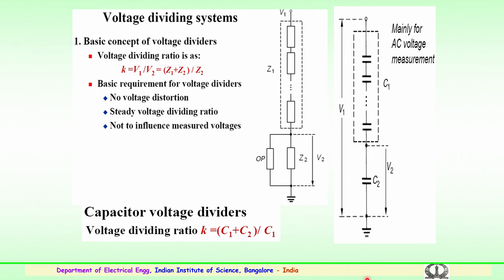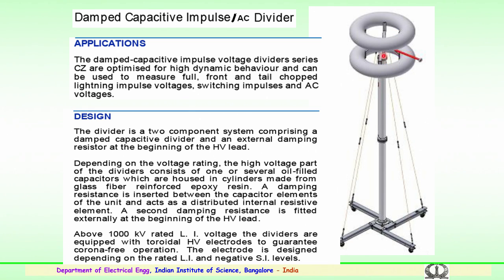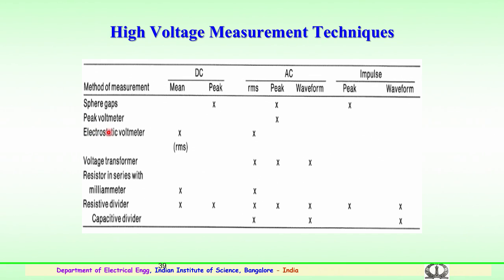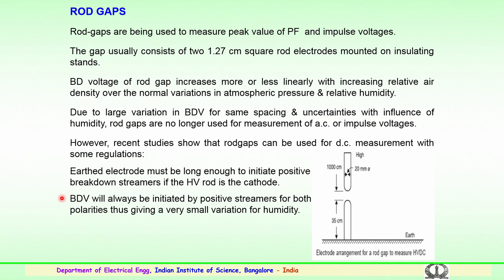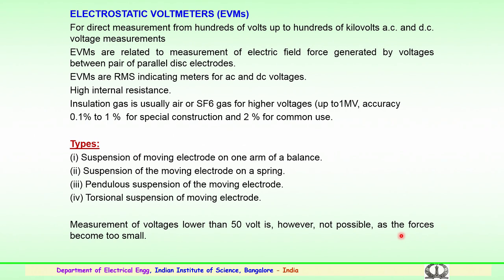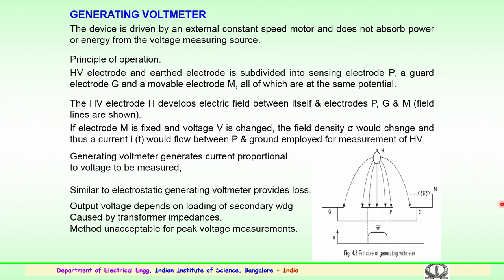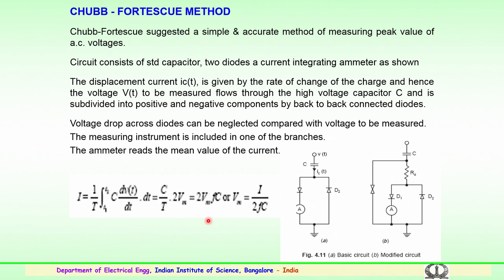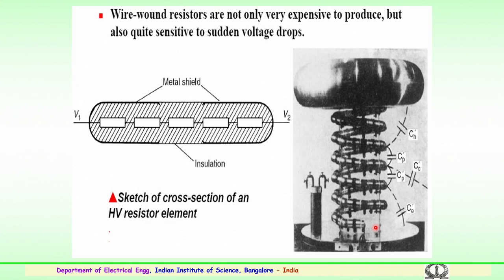Measurements of High Voltages (cont)